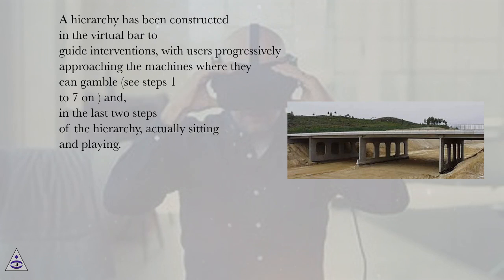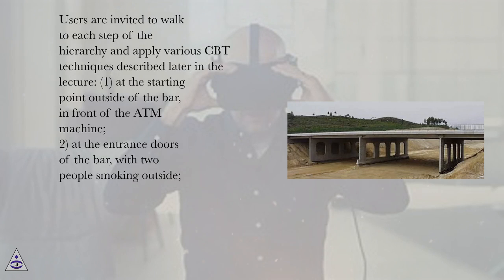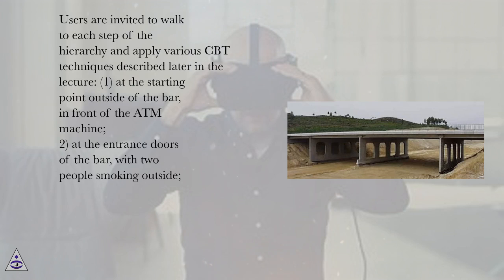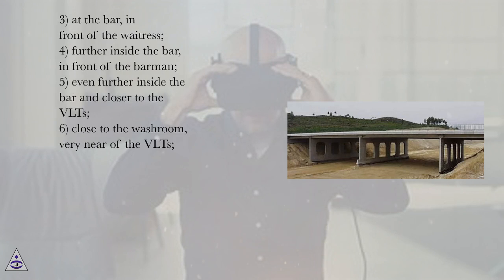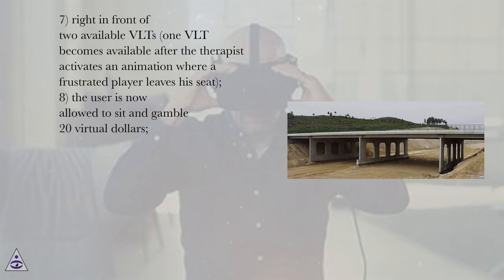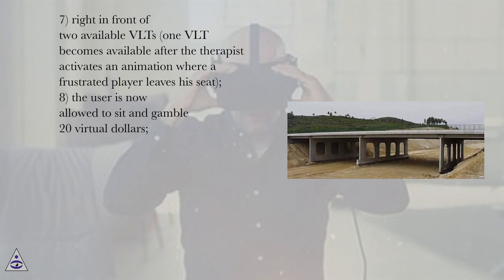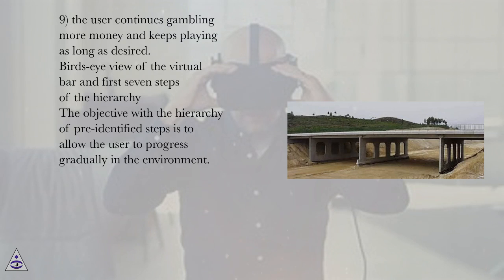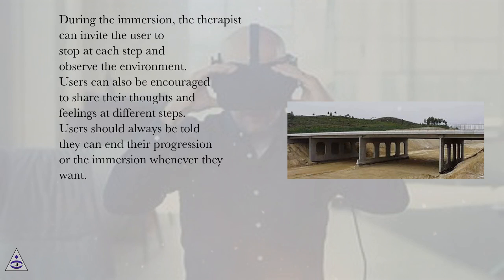Virtual environments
The Thousand Faces of Virtual Reality Online Course
Section: Using Virtual Reality to Provide a Naturalistic Setting for the Treatment of Pathological Gambling
Lesson: Virtual environments
The Thousand Faces of Virtual Reality.
Introduction
Recent studies reveal psychotherapy is effective in reducing gambling behaviours. However, an important issue in treating pathological gambling is that, despite understanding the negative consequences of continued gambling, problem gamblers at times experience an overwhelming craving to gamble. Furthermore, the therapeutic work carried out when patients are emotionally distant from the gambling situation, such as in a therapist’s office, is hard to transfer to real-life tempting situations.
Previous researches have studied the efficacy of imaginal ; and in vivoexposure to gambling-related cues in order to reduce gamblers’ cravings either in cue exposure therapy or as part of a broader Cognitive-Behaviour Therapy (CBT) package where skills are developed or strengthened while confronted to the addictive stimuli. In imaginal exposure, patients are asked to imagine different stimuli, while in vivoexposure requires the physical presentation of the stimuli. Results from these studies indicate that these two forms of exposure therapy can help reduce cravings among pathological gamblers and generate broader therapeutic impact such as significant improvements on other gambling variables and psychopathological symptoms .
Since the 90s, a new kind of exposure tool has appeared in clinical psychology: Virtual Reality (VR) or in virtuoexposure. VR can be defined as “an application that makes it possible for the user to navigate and to interact in real time with an environment in three dimensions generated by a computer”. In virtuoexposure is usually conducted using a Head Mounted Display (HMD or helmet) which is a pair of goggles allowing the presentation of images in stereoscopy, combined with audio stimuli and a motion tracker that follows the user’s head movements. Both for cue exposure and broader CBT package, VR presents the same advantages as imaginal exposure since it offers great control over different stimuli and the rhythm of exposure in a context that assures patients’ confidentiality and eliminates many ethical problems unlike in vivoexposure. However, VR also presents some advantages over imaginal exposure because it reduces problems related to lack of memory, difficulties inducing emotions solely with thoughts or patients’ refusal to fully access their memories. Finally, VR allows therapists to control the impact of stimuli related to patients’ other addictions on the course of therapy. For example, alcohol, cigarettes or drugs could also be found in a virtual environment to provide specific cues for a patient. VR also offers the possibility to conduct exposure and relapse prevention in various locations (for example, a bar or casino) that could provoke different reactions in the same person. The fact that VR is interactive and very similar to real-life situations could also positively influence gamblers’ perceptions about therapy and encourage them to seek treatment. But they key argument in favor of using VR is its potential to replicate an environment where addictive behavior is usually taking place, thereby allowing to witness pathological gamblers’ emotions and dysfunctional behaviors, and accessing their mental state as it is operating in gambling situations. Replicating gambling situations with a naturalistic setting in the safety of the therapist’s office should be quite an advantage to treatment efficacy.
A significant number of outcome studies have been conducted where CBT is combined with VR to treat anxiety disorders. Indeed, VR exposure has shown its efficacy in the treatment of acrophobia, claustrophobia, arachnophobia, fear of driving, fear of flying, social anxiety disorder (fear of speaking in public) and posttraumatic stress disorder. Less work has been done with addictions, but researchers have shown that VR can be used with pathological gamb